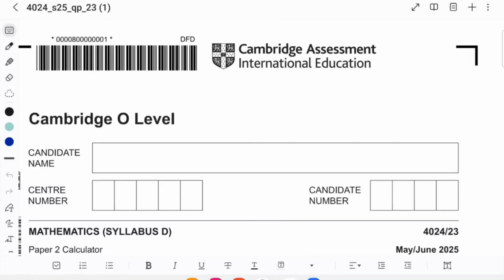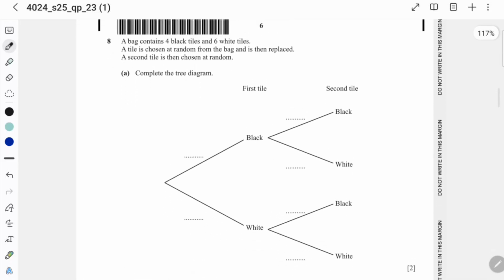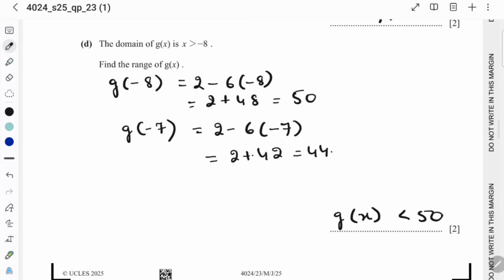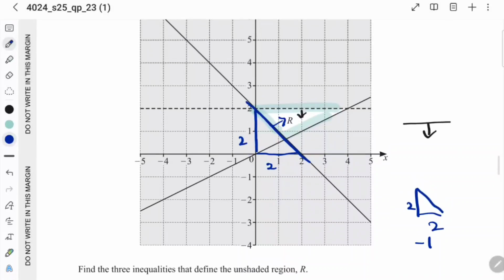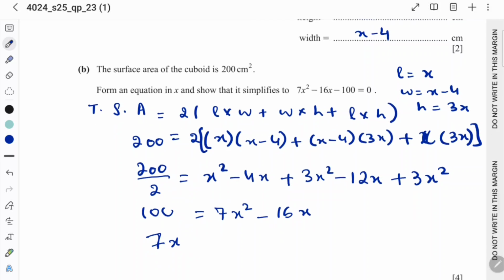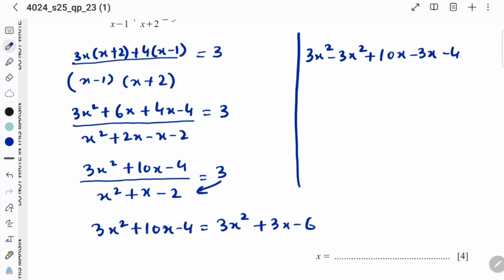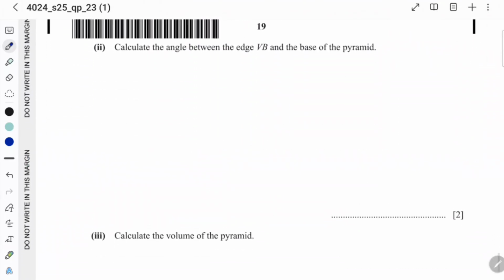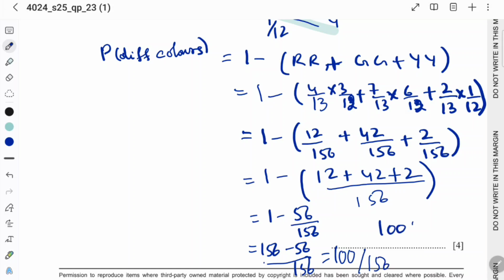4024/ 23 /m /j /2025 - O LEVEL MATHEMATICS - D PAPER 2 STEP BY STEP SOLUTION.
Here’s a Step-by-step solution of O Level Mathematics (4024) Paper 2, May/June 2025.
This video will help students understand how to attempt each question clearly and improve exam technique.